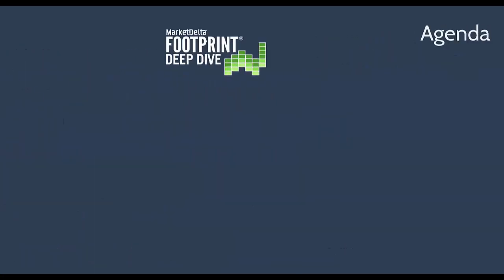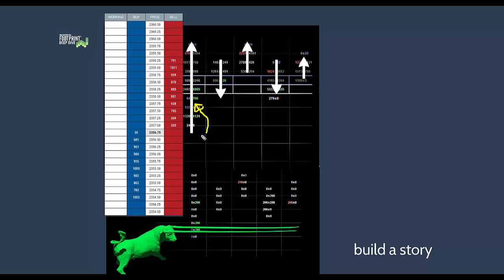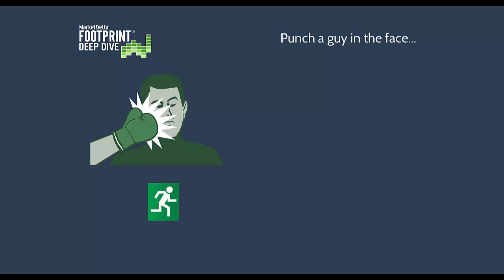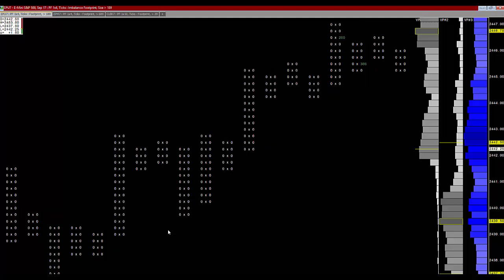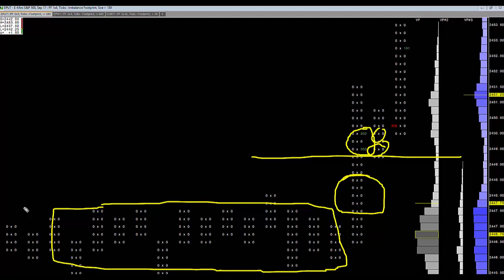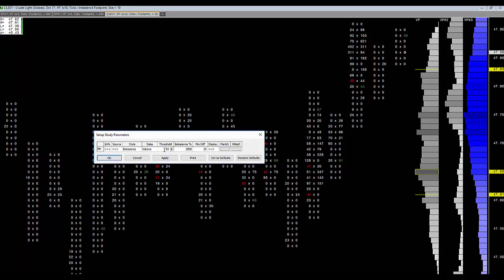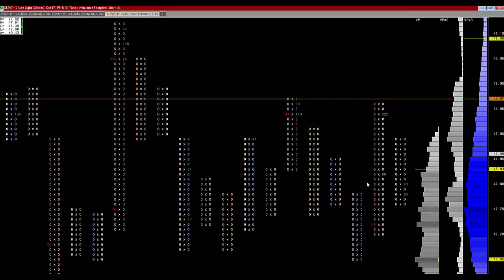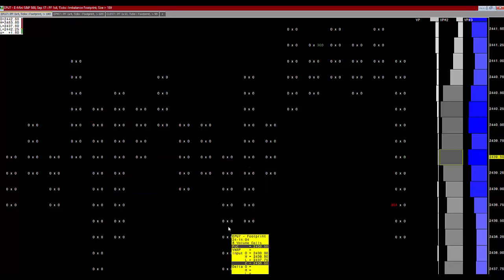OF 5 Footprint Deep Dive The Footprint Filter